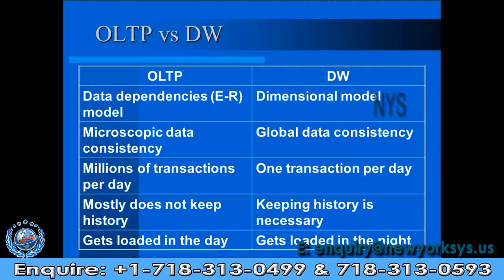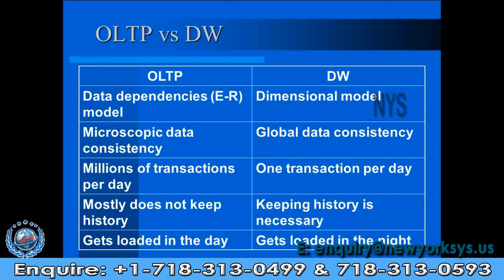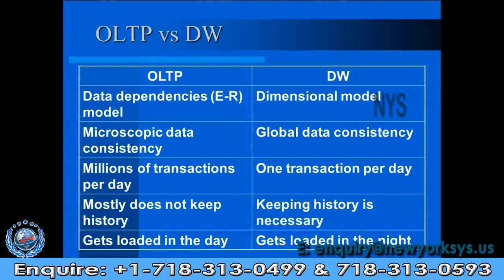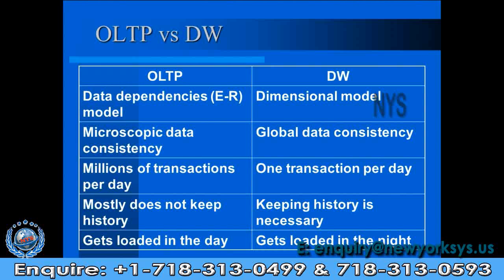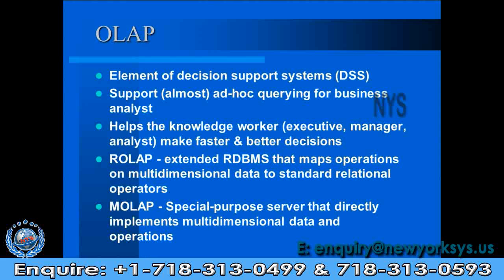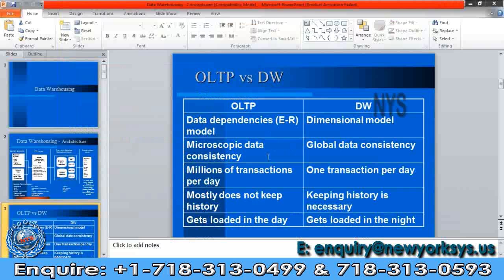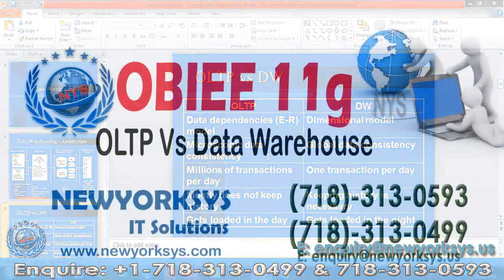OBIEE Introduction Tutorial | OLTP Vs Data Warehouse Overview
Here the Video tutorial will explain the Basic Introduction concepts of OBIEE :

OBIEE stands for Oracle Business Intelligence Enterprise Edition. It is a complete suite of enterprise products of BI. This is mainly used for Analysis and reporting solutions.

Advantages of using OBIEE tool:
1)Excellent Business Intelligence (BI) functionality built on a unique infrastructure that includes Interactive dashboards, Complex queries, Analysis, quite intelligent deliver and alerting system, financial reporting, Online Analytical processing (OLAP), Presentation, Huge volume reporting in production environment, and  integrated with Microsoft.
2) It provides good in depth insight to everyone in the organization depending on their role.
3) Unified Business model as it is built on enterprise infrastructure.
4) Integrates very easily with any data source, extraction, transformation, ETL tool, major business application, application server, security, portal, and many other front end tools and also from database side, can integrate with IBM's DB2, Teradata, sql server, SAP business information warehouse BW, flat files, xml etc.., .
5) Customer has flexible change management system
6) Good performance.

 The constant growth of Data Analysis and Business Intelligence Applications, understanding OLAP and OLTP having the important Place. The design of Data Warehouse and Online Analytical Processing (OLAP) cubes is basically different than Online Transactional Processing (OLTP).

- The OLTP database is the database we use for current (transactional) processes. This is the production/ operation database.
- Insertion and Updation is very fast in OLTP and this operation is initiated by End Users. All the OLTP is Normalized one and Doesn't having any duplicate records in any situation.

- is one of the leading top Training and Consulting Company in US. Deliver Training by Experienced and Certified Trainers. We provide Online Training in Fast Track and Regular Sessions with placement assistance.